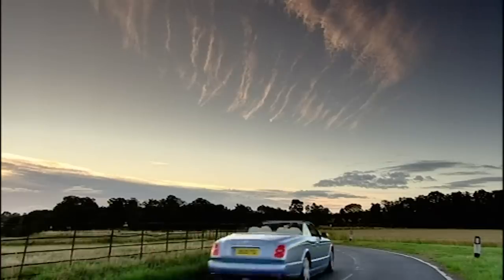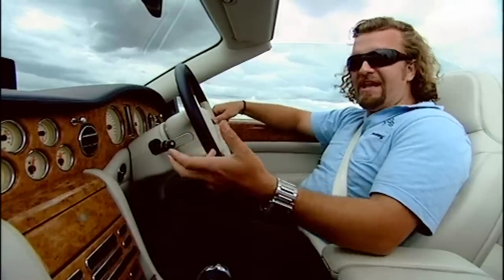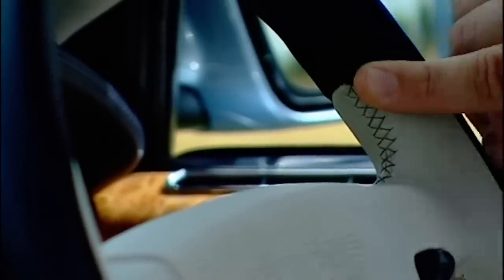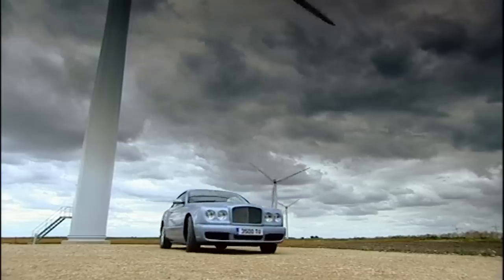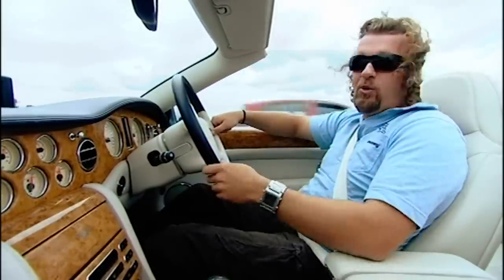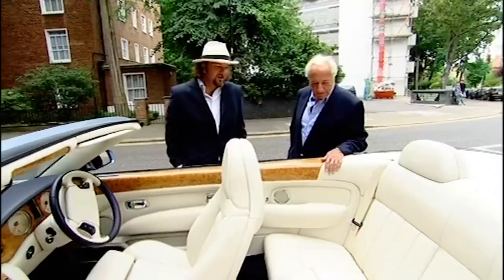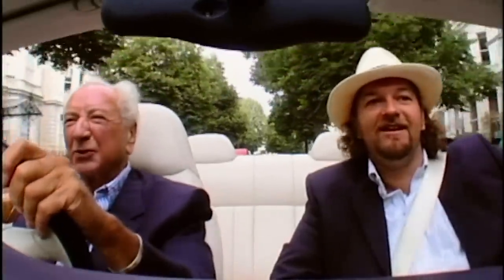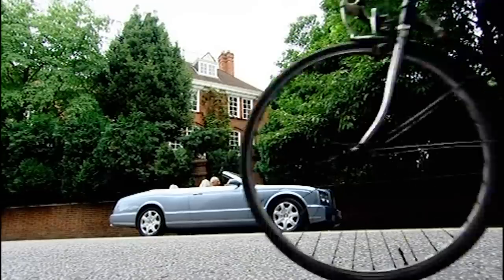Fifth Gear: Bentley Azure Review With Michael Winner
Tom has a special guest when it comes to reviewing the Bentley Azure.